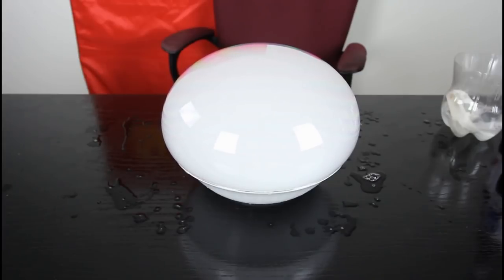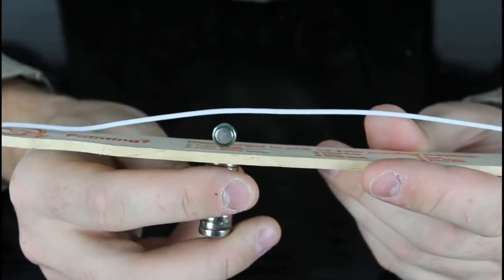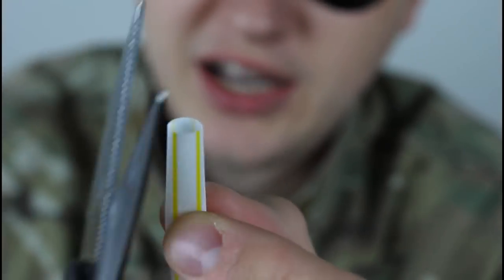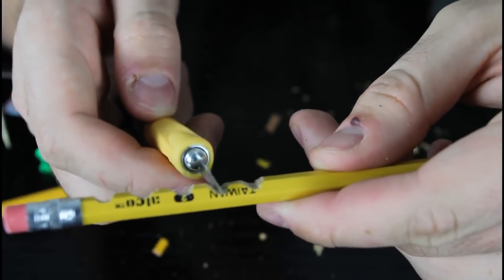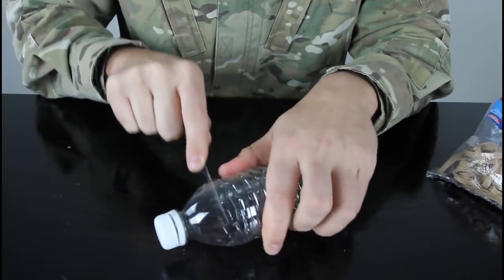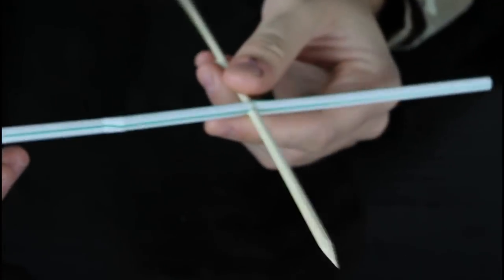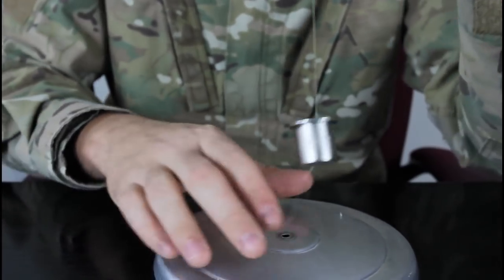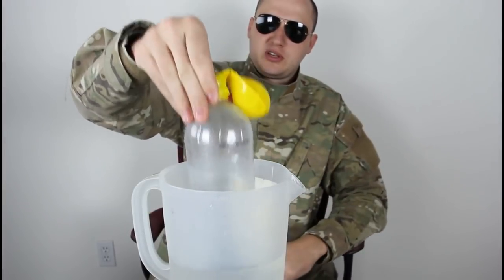10 Amazing Science Experiments #6